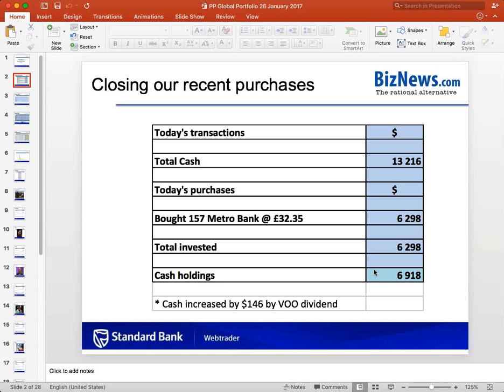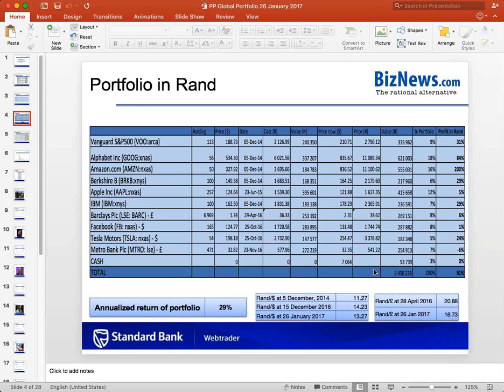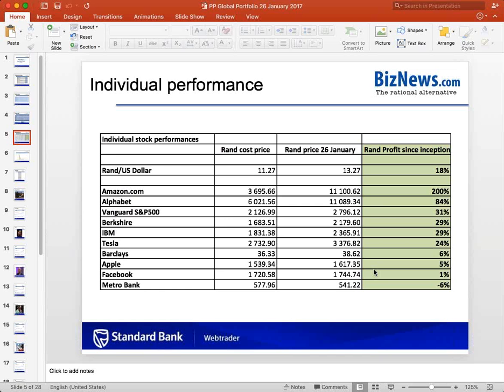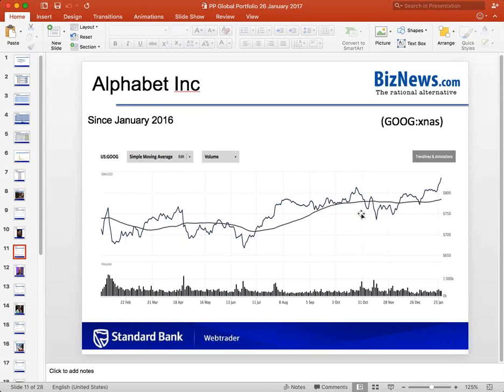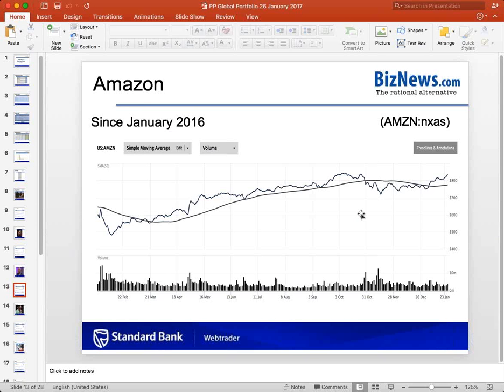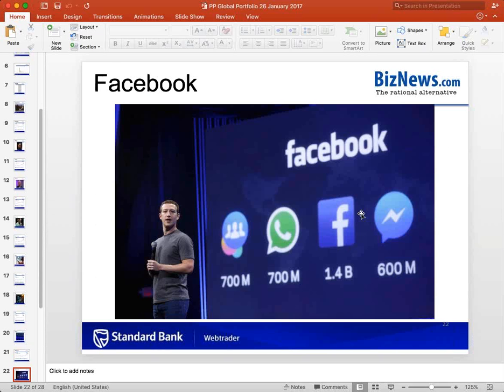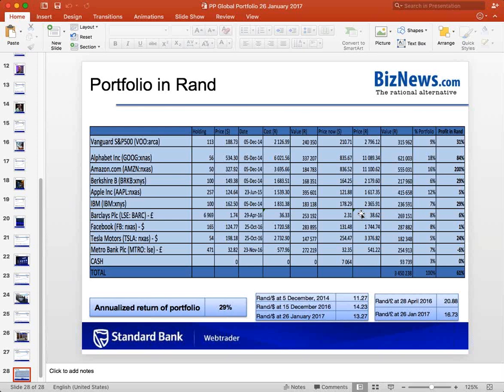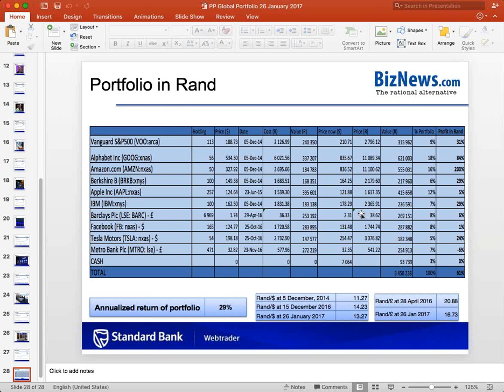WEBINAR: Strong Rand offsets ‘Trump & Brexit’ dividend - maintaining 30% pa return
It was just over two years ago that Biznews decided Zumanomics was going to severely damage the South African economy. And on the back of this, founder Alec Hogg launched the global portfolio, a hedge against the country’s share price (the value of the Rand), anticipating that it would weaken over time. And it has, the portfolio has delivered a 30 percent per annum return. In the January update Alec unpacks the latest news and events around the portfolio holdings - a spread of nine companies and a tracker fund, in the United States and United Kingdom. This month saw share prices boosted by a ‘Trump’ and ‘Brexit’ dividend, but returns were offset by a Rand that strengthened by close to a Rand against both the Pound and Dollar, still maintaining that 30 percent per annum return. The webinar is transcribed below. - Stuart Lowman